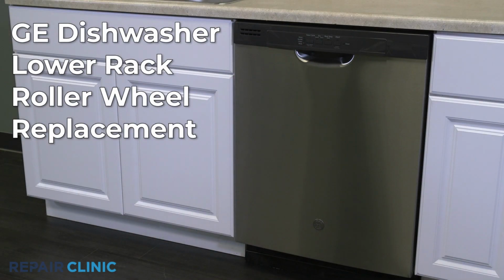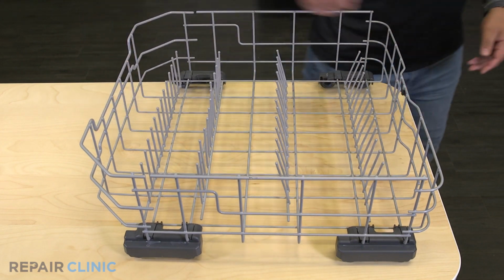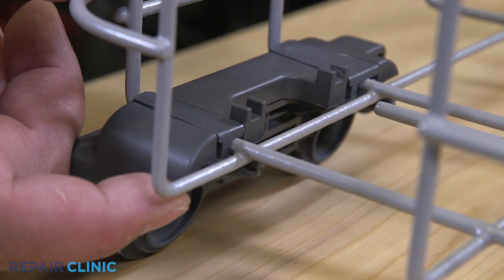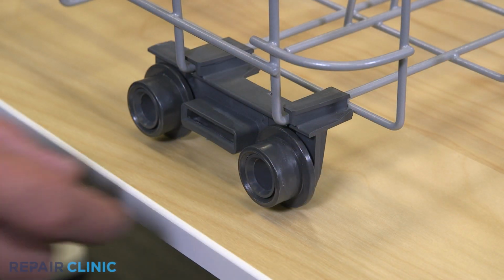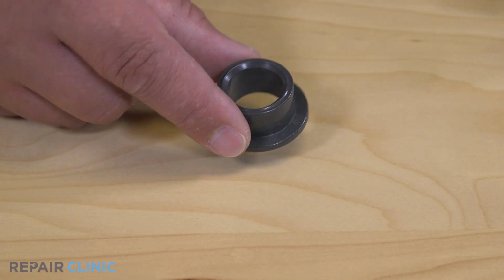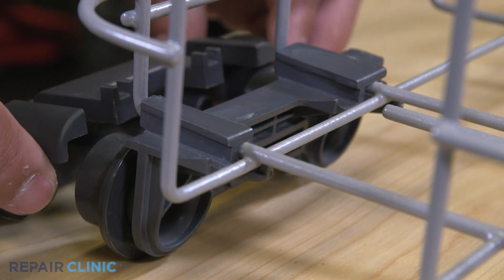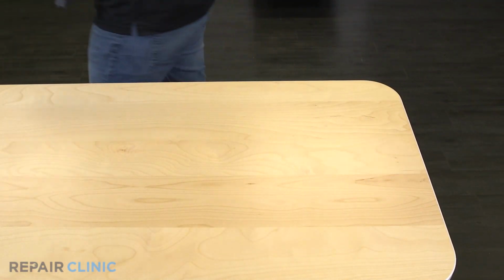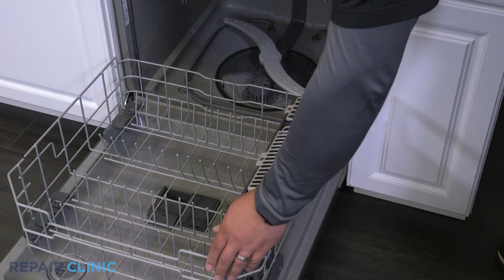GE Dishwasher Lower Rack Roller Wheel Replacement WD12X26146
This video provides step-by-step instructions for replacing the lower rack roller wheel in GE dishwashers. The most common reason for replacing the lower rack roller wheel is if it's cracked, broken, or missing.

Additional dishwasher repair, troubleshooting tips, help with finding your model number, and part replacement videos

All of the information in this check valve video is applicable to the following brands: GE